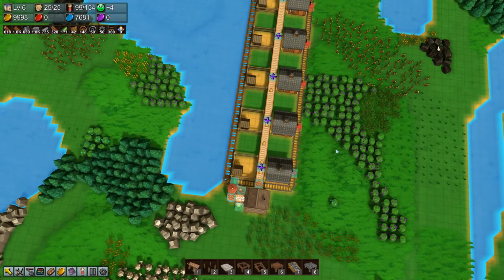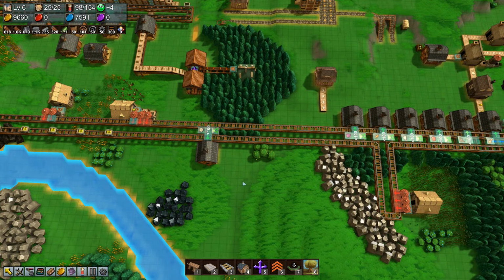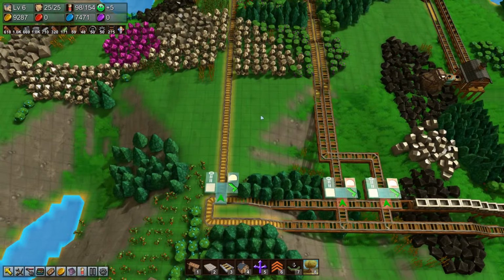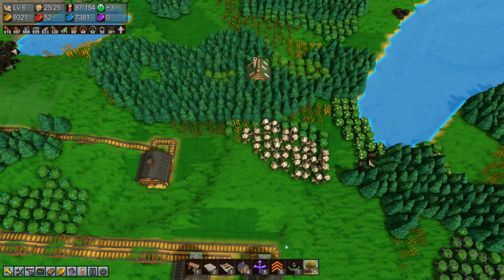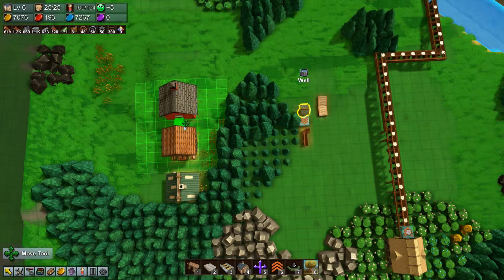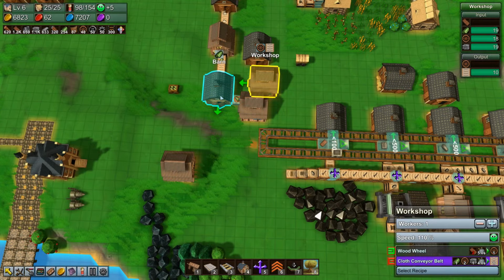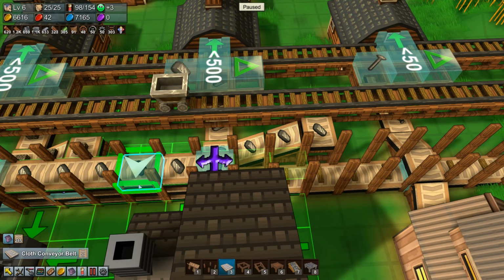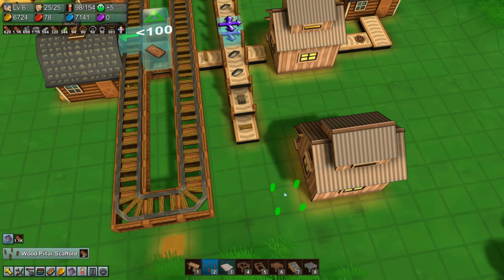Factory Town - S04E13 - New Belt Production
Challenge: No resource placing. Throughout this playthrough, I won't be placing any resources myself, and must instead use the naturally occurring ones wherever they may be.